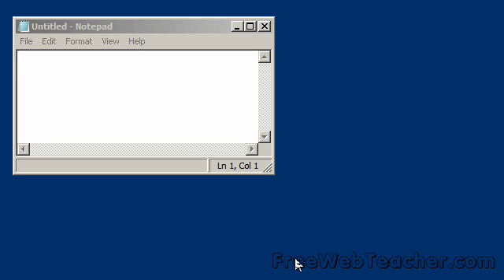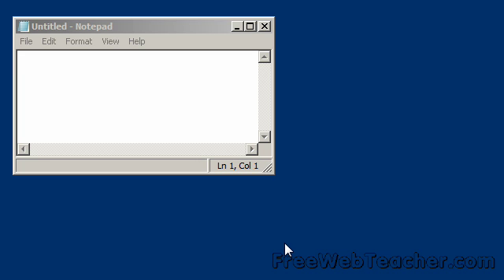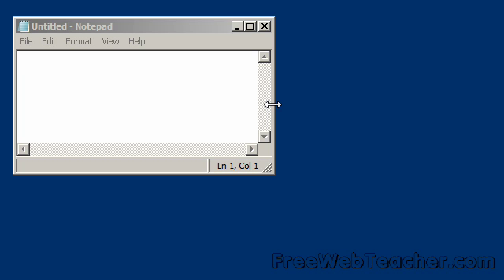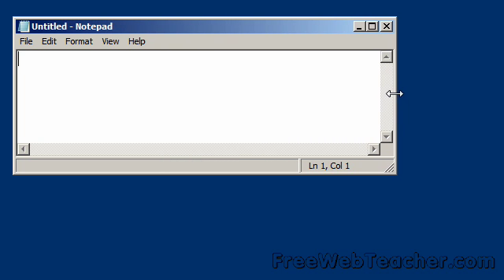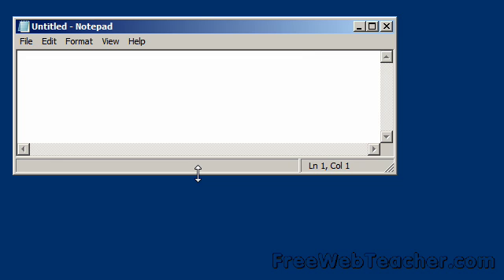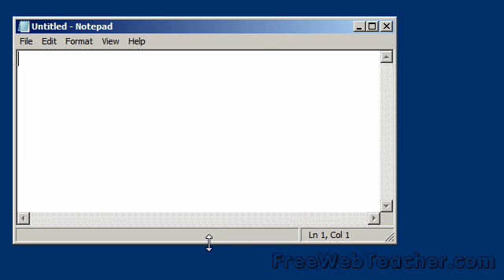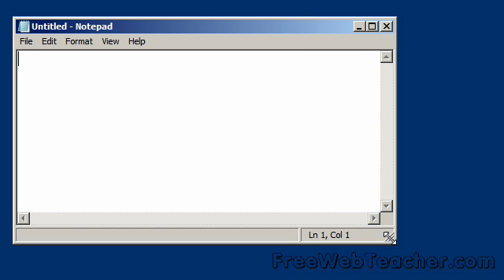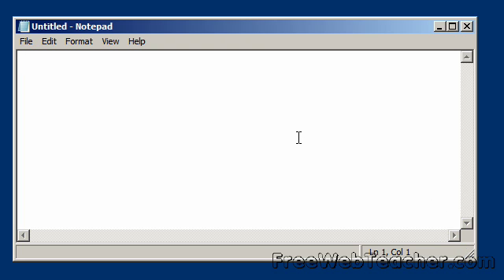Resizing a Window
How to resize a window using a Microsoft Windows Operating System